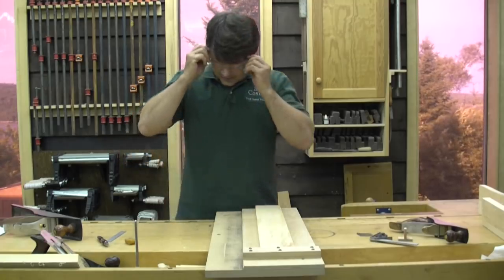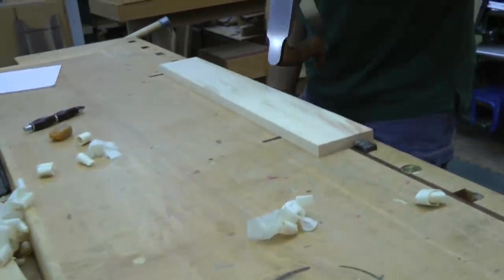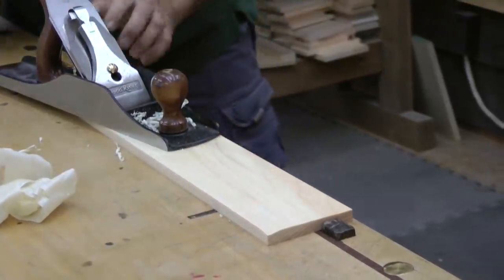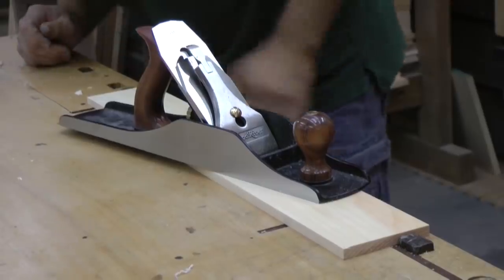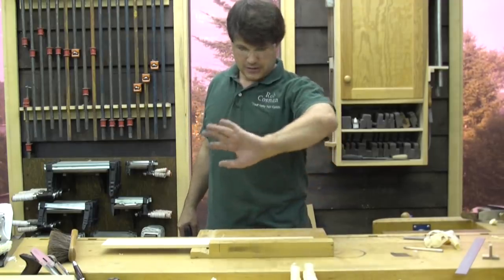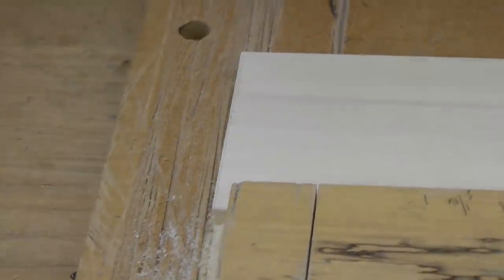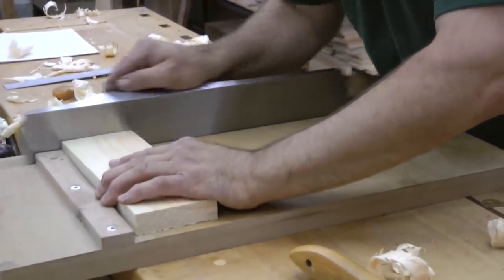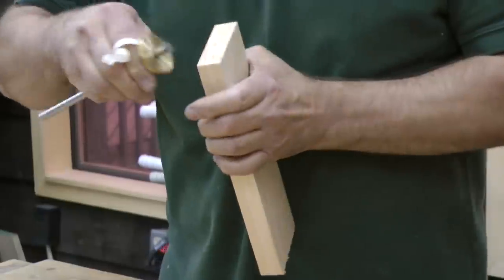Hand Tool Project - Episode 4, Pine Candlebox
Lots of hand planing, squaring up the box parts on the shooting board.  All stuff done on a jointer, planer and tablesaw in seconds but loud, dusty and dangerous!  This is quiet woodworking.
Please learn about our Purple Heart Project so you can help us find a combat wounded Vet in need.